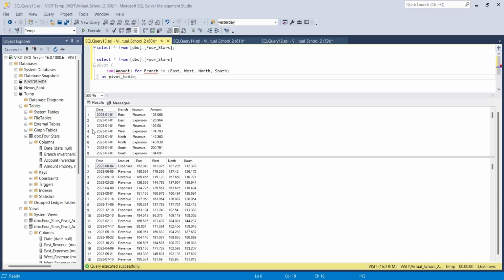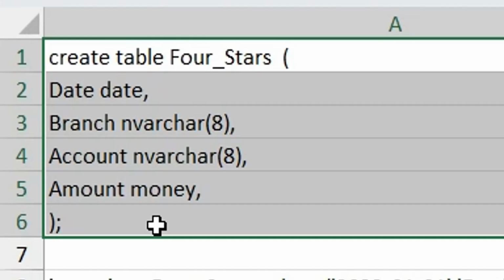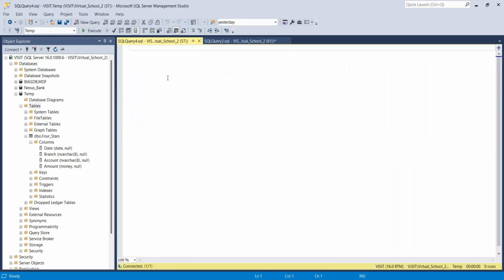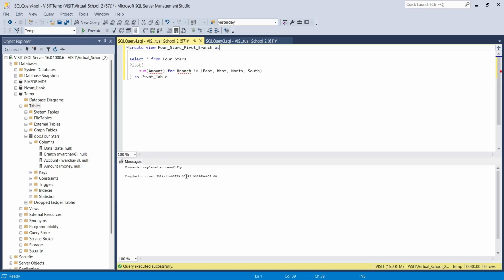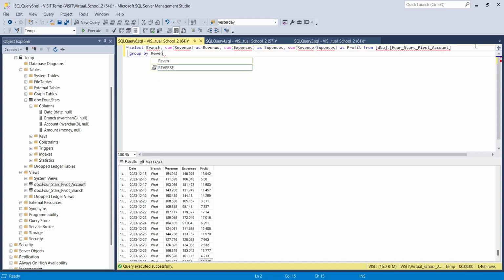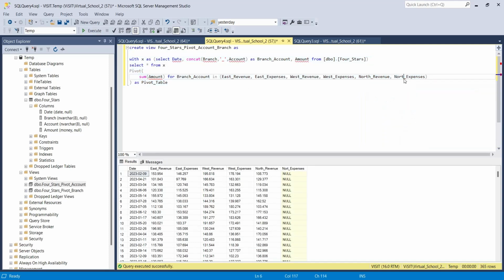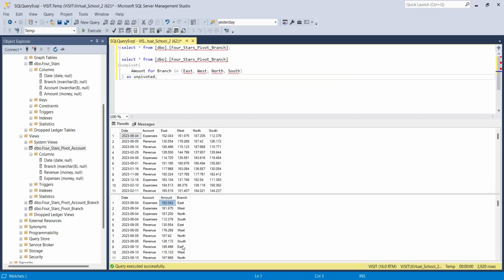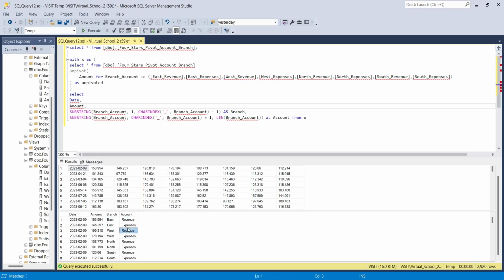SQL: Pivot and Unpivot Data in SQL Server Database Including Multiple Columns - A Step-By-Step Guide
This tutorial provides a comprehensive guide to pivoting and unpivoting data within SQL Server. We'll delve into the process of transforming data from a row-based to a column-based format, and vice versa. You'll learn how to pivot data based on single or multiple columns, as well as how to unpivot pivoted data to restore its original structure. Through practical examples and step-by-step explanations, you'll gain the skills to efficiently manipulate and analyze your data using SQL Server's powerful pivot and unpivot functions.